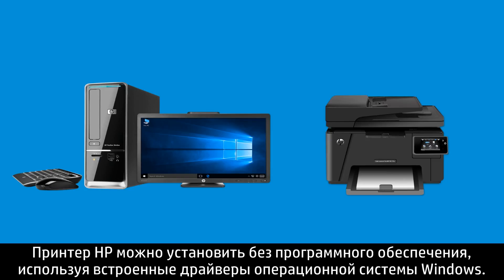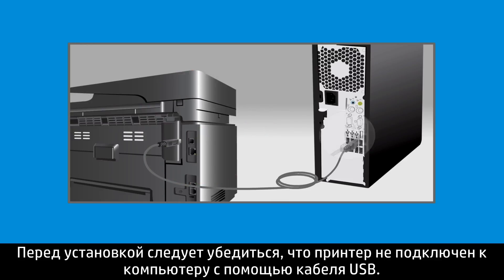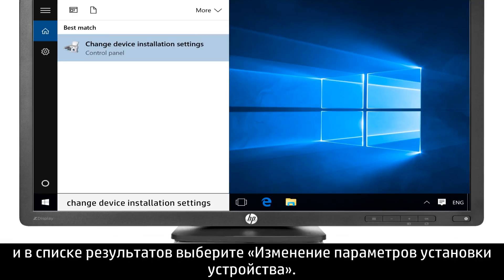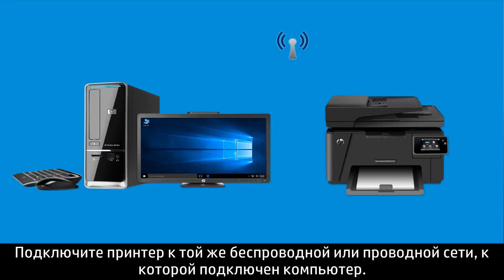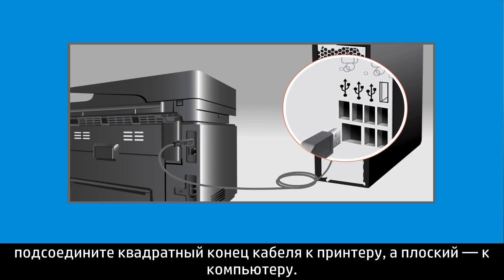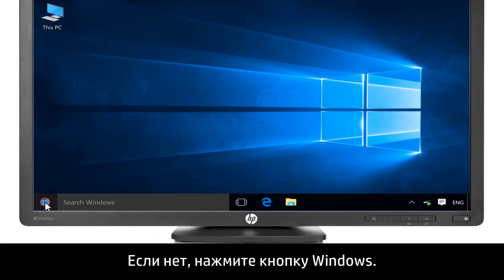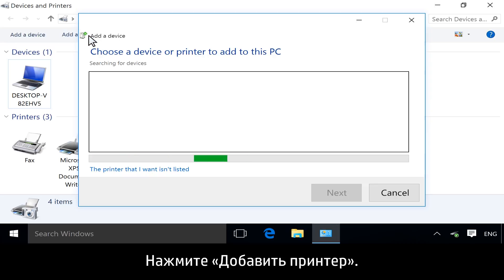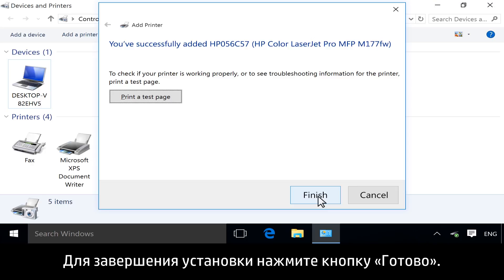Установка принтера HP с драйвером печати Windows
Принтер HP можно установить без программного обеспечения, используя встроенные драйверы операционной системы Windows. Драйверы Windows обеспечивают основные функциональные возможности принтеров.

Этапы установки принтера HP с драйвером печати Windows:
Отсоедините подключенные кабели USB.
Нажмите кнопку Windows.
Введите «Изменение параметров установки устройства» и выберите «Изменение параметров установки устройства».
Выберите «Да, делать это автоматически».
Нажмите «Сохранить изменения».
Подключите принтер к той же сети, к которой подключен компьютер.
Следуйте инструкциям, чтобы завершить установку принтера.
Попробуйте распечатать документ.
Если документ не распечатается, нажмите кнопку Windows.
Введите «Устройства и принтеры» и выберите «Устройства и принтеры».
Нажмите «Добавить принтер».
Выберите свой принтер, нажмите кнопку «Далее» и следуйте инструкциям.
Нажмите «Готово».